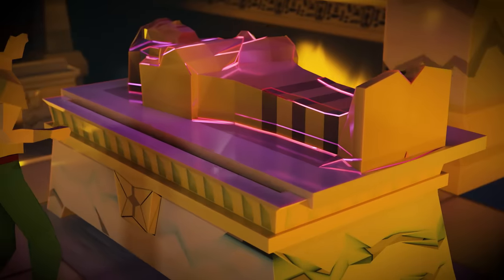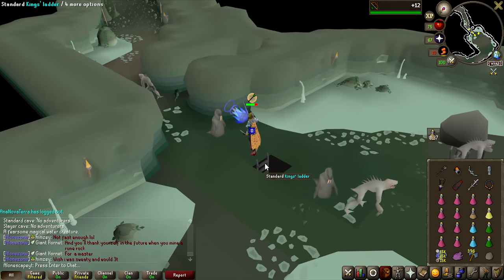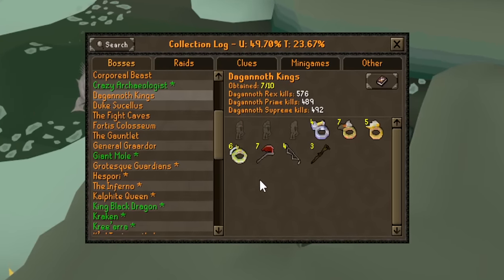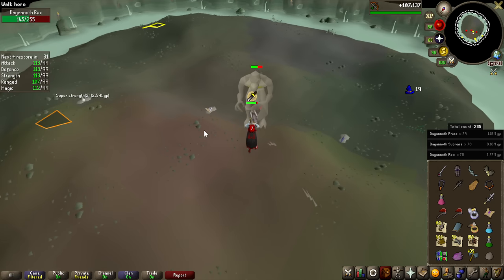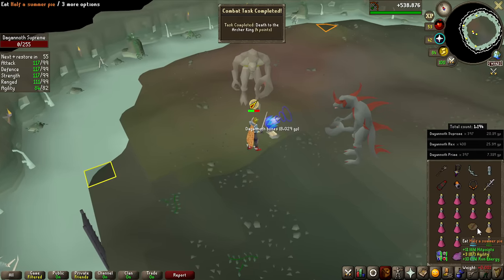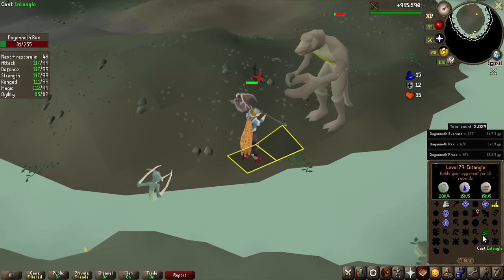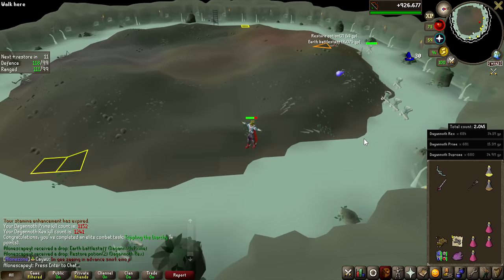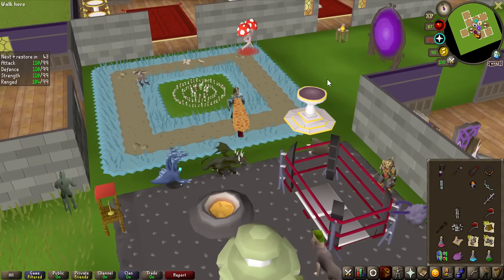5.000 Dagannoth Kings Or The Pet, Whichever Comes First - On Drop Rate #70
It's time for another pet grind and this time, we are taking on the dagannoth kings, composed of dagannoth rex, prime and supreme.
The drop rate of a pet is 1/5000 and today we are heading out to the waterbirth island with one simple goal of adding any of their pets to my collection log.

Other Music frequently used:
OSRS OST
Maplestory OST